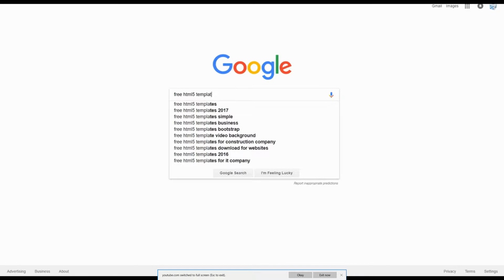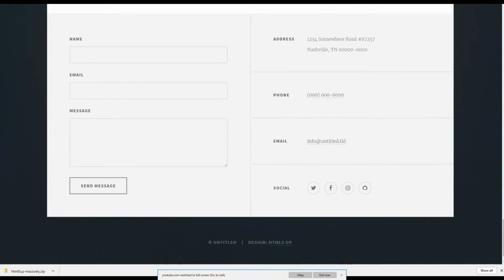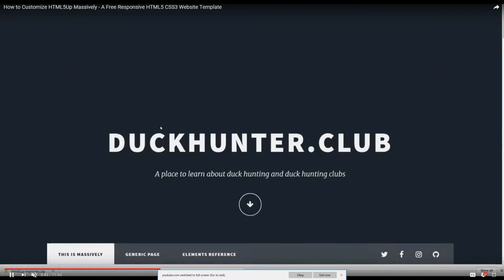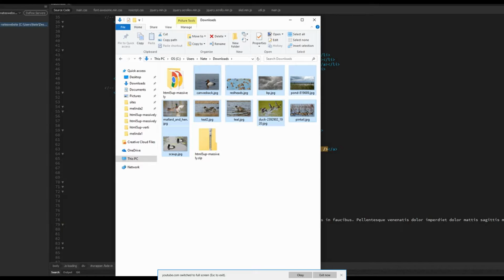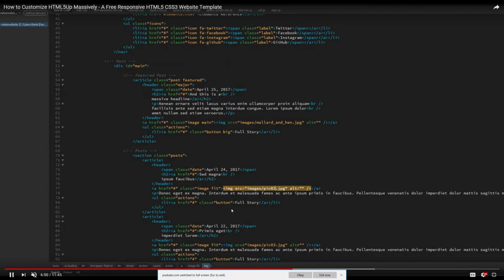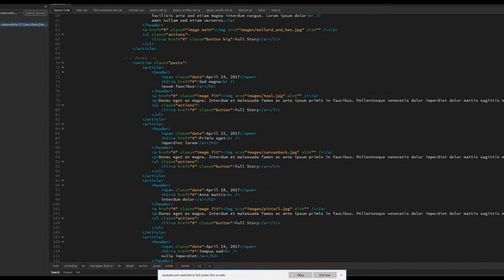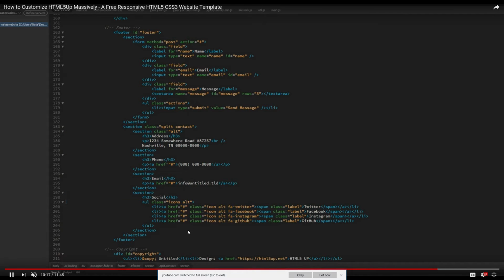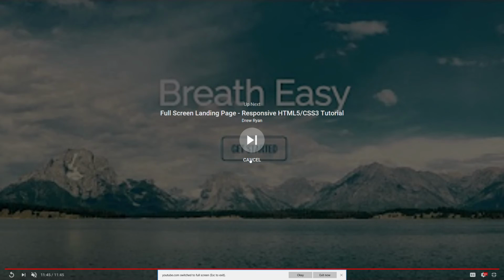Free HTML5 Responsive Site Template - Easy to Customize in 5 Minutes.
I show you how to download a free HTML5 template, extract the file, open the html file, edit the html, add your images to the image folder all in less than 6 minutes.  If you don't have time to learn HTML5, Bootstrap, CSS3, Wordpress or other technologies this video is for you.  Any web host can support these simple light weight files and serve your website with very little resources.  This means it will cost you almost nothing to host your site and your site will load super fast on windows, mac, lunix or any desktop / mobile device.  Watch my short video and save yourself a lot of time and hassle creating your first website with ease.  If you have any questions, ask them in the comment section and I will glady help you.